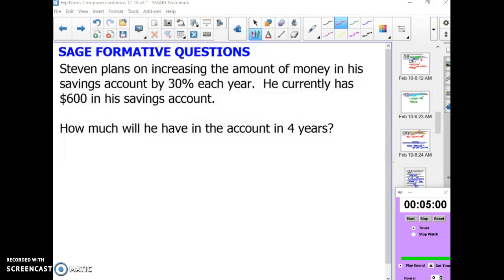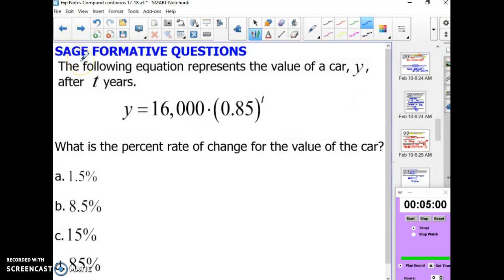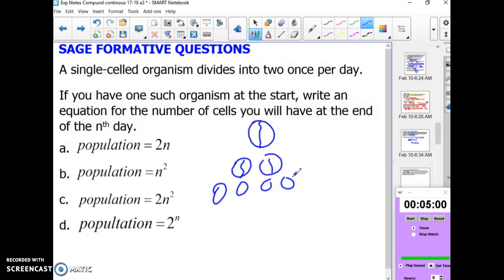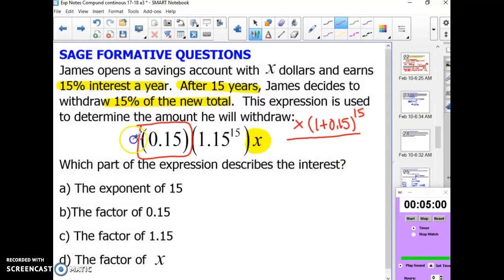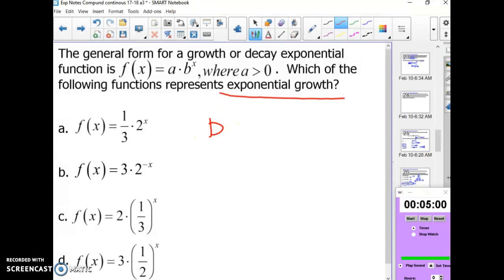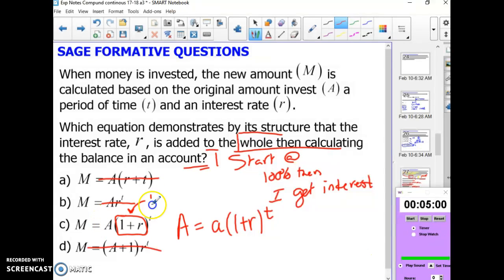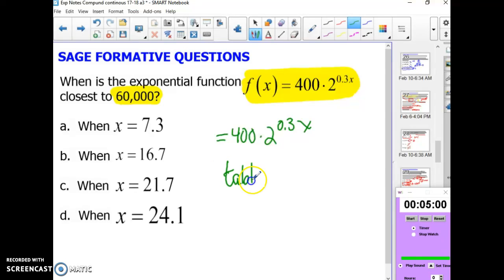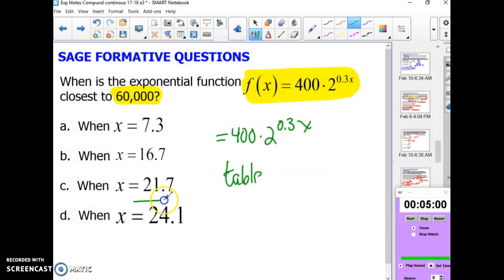Part 3 EP 4.2